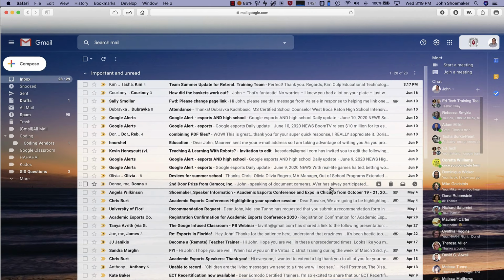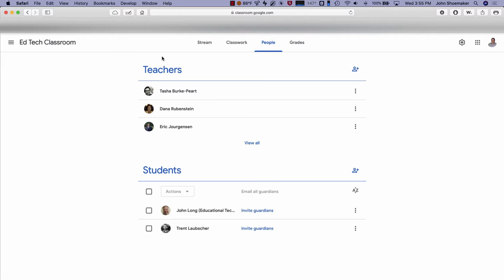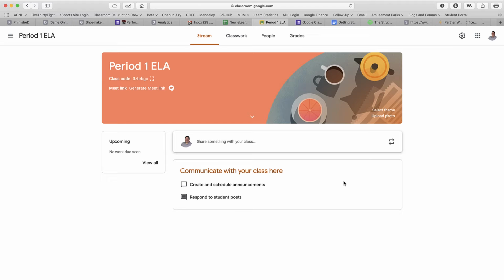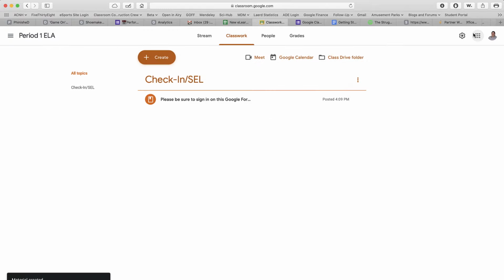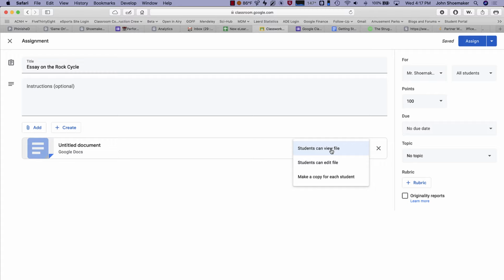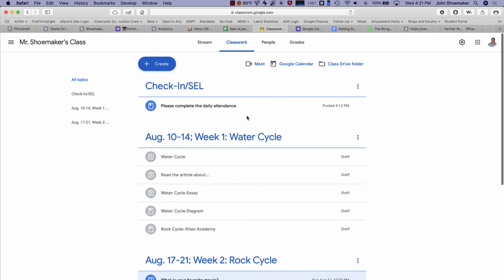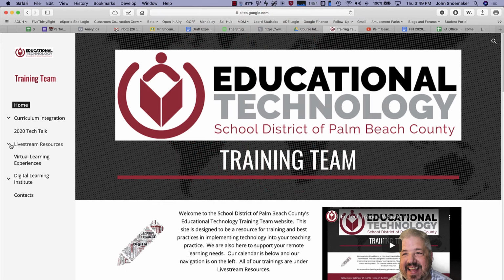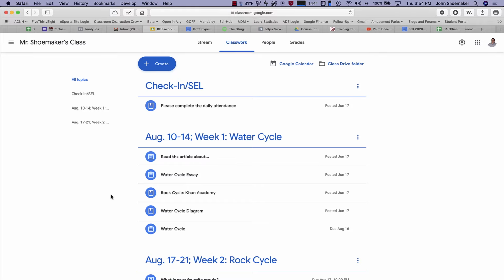Google Classroom 101 Summer 2021 PD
Looking to explore the basics of Google Classroom?  This session will cover how to access Google Classroom, invite students, and add co-teachers & guardians. You will learn how to add topics, course material, assignments, questions for discussion, and how to hold a live Meet with students.  Upon leaving this session, you will walk away with a firm foundation of how Google Classroom functions.

00:00 Intro
1:47 Accessing Classroom
2:45 Creating Classes
4:00 Classroom Settings
6:19 Adding People (Co-teachers, students, & parents)
10:25 Adding Content
24:56 Live Google Meets
28:30 Additional Resources (Website & YouTube Channel)
32:48 Implementation in ELM for Points
34:06 Outro